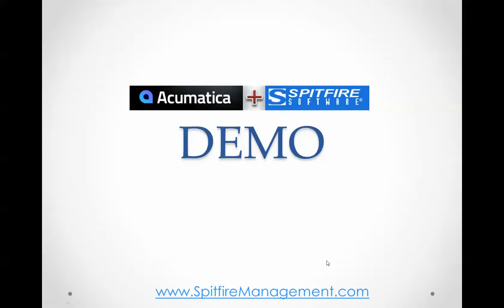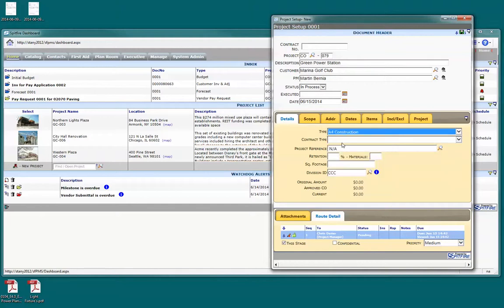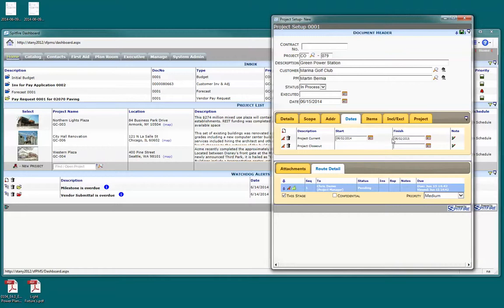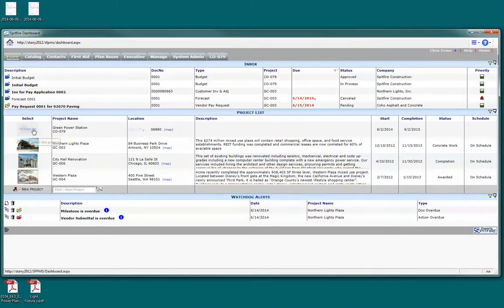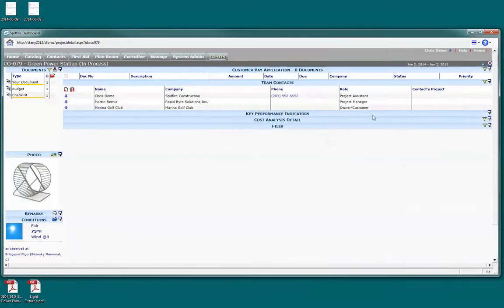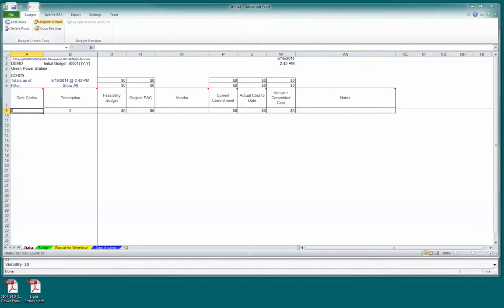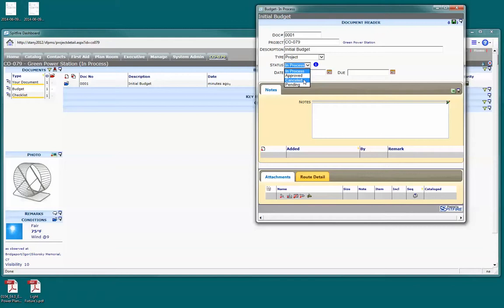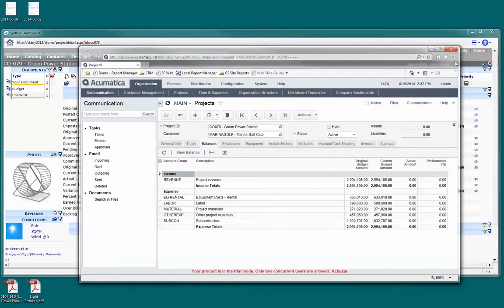Video 1 Project and Budget with Acumatica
A demo of the Spitfire Project Management System integrated with Acumatica Cloud ERP, showing how a new project is started, team members are added, and a budget is imported, and how the data flows back and forth between Spitfire and Acumatica.